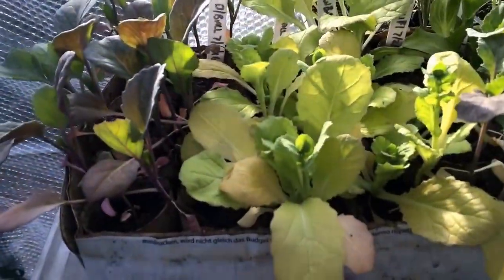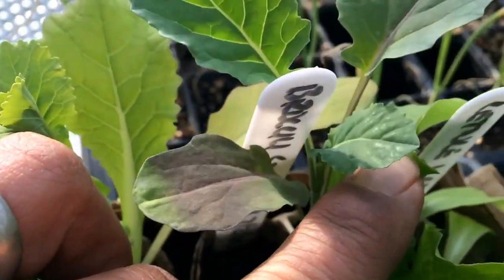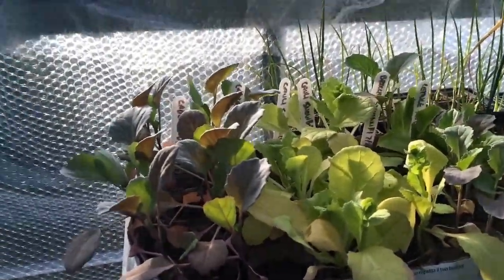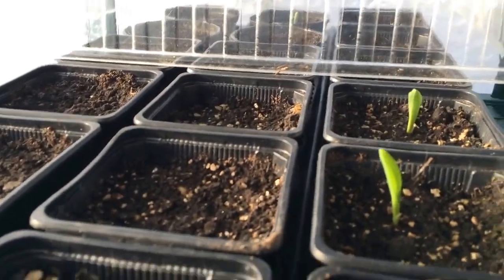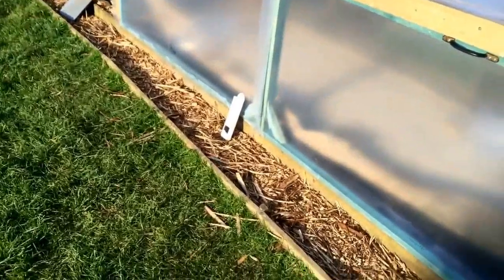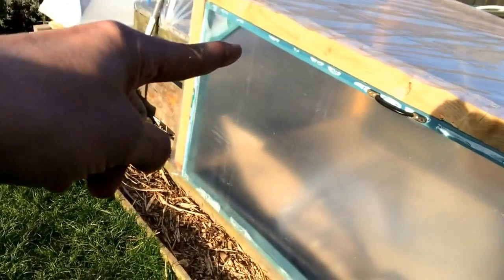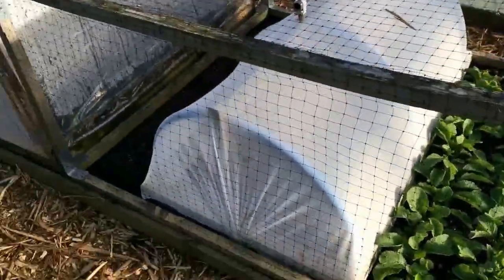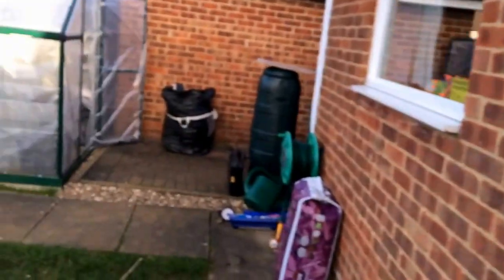Petes Back Garden - In the sunshine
Beautiful day but bad news for the cauliflower